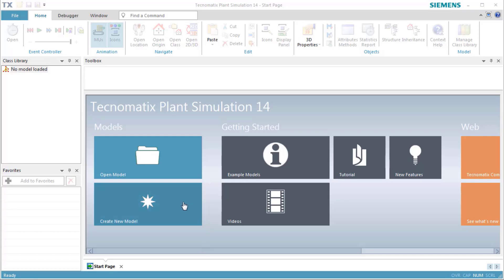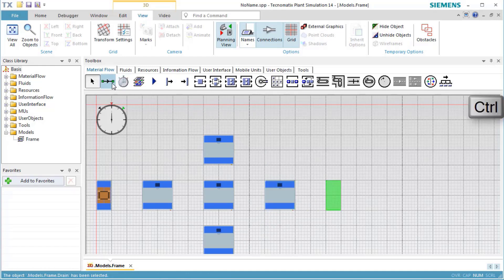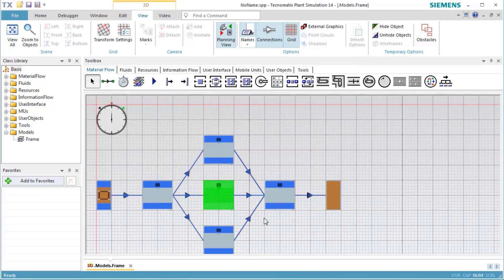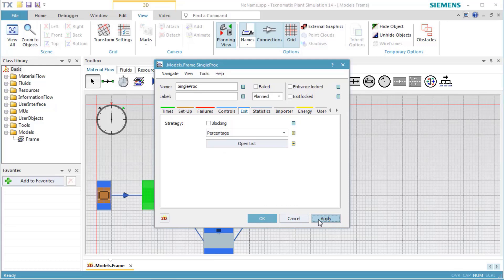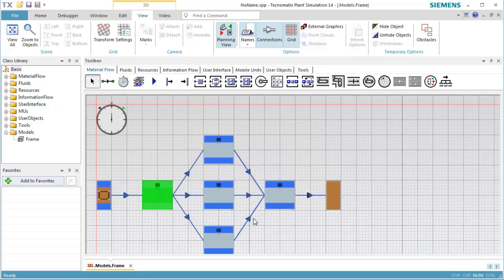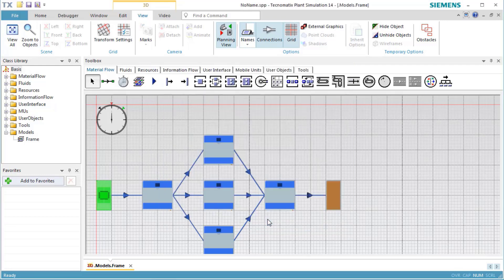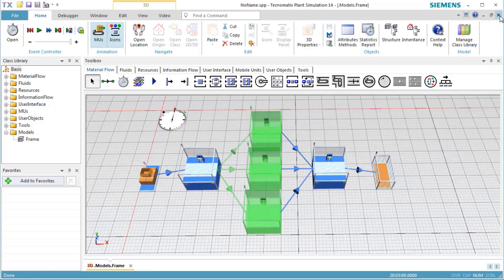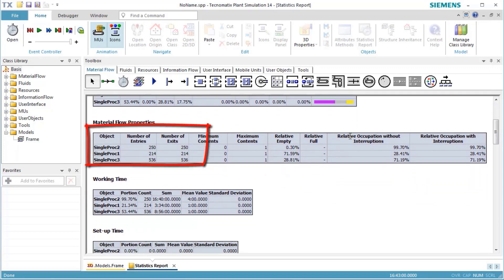Tecnomatix Plant Simulation Tutorial 3 - How to use an Exit Strategy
This demonstration shows you how to work with an exit strategy to distribute parts among the successors within a production line according to a realistic strategy.